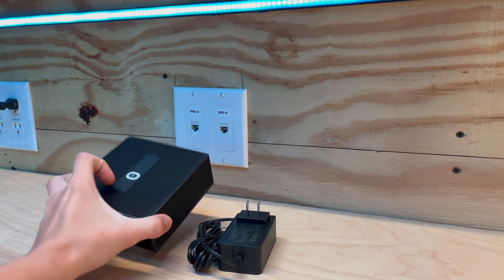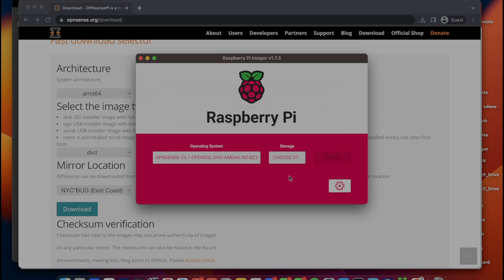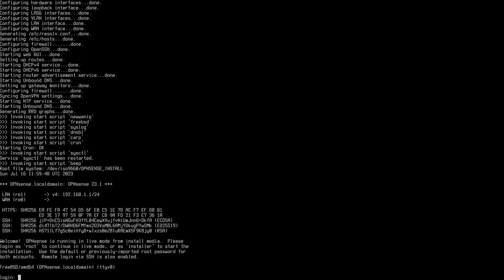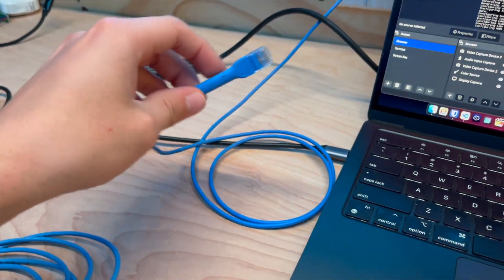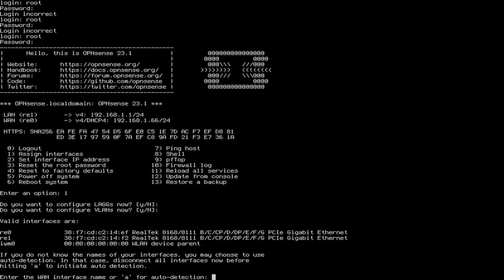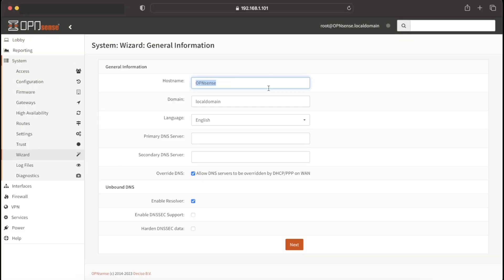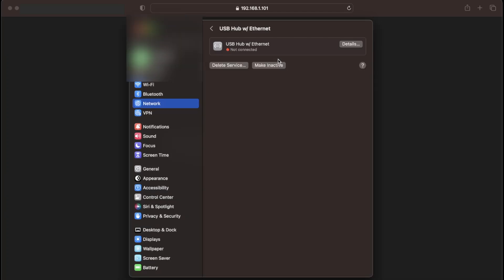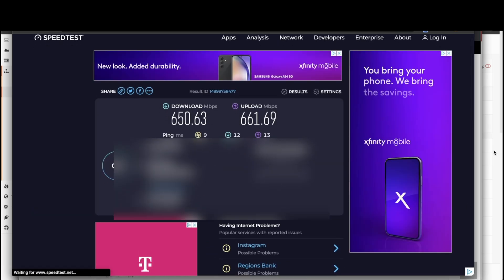Transform Your Mini PC into a Home Router with OPNsense!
In this video I'll show you how easy it is to install OPNsense onto a Mini PC box so that you can create your own router!

Timestamps
0:00 - Intro
0:14 - Software Download
0:26 - Burning the ISO
1:28 - Setting up OPNsense
4:40 - Web UI Walkthrough
6:24 - Speedtest

07212023